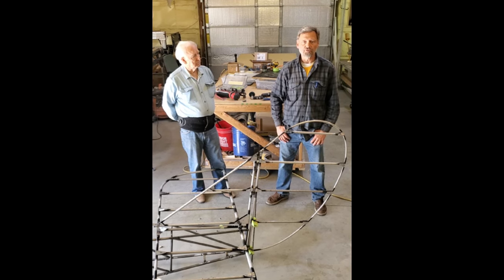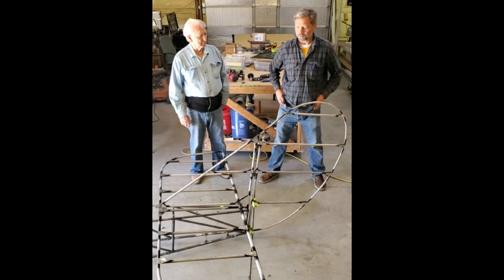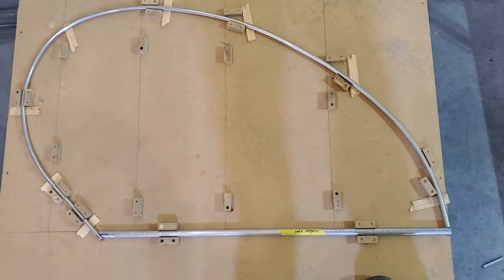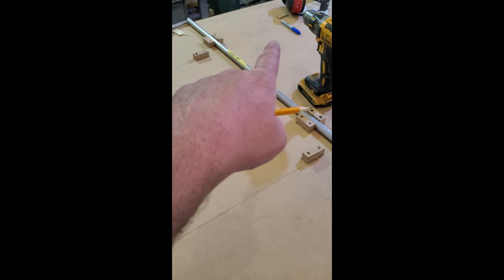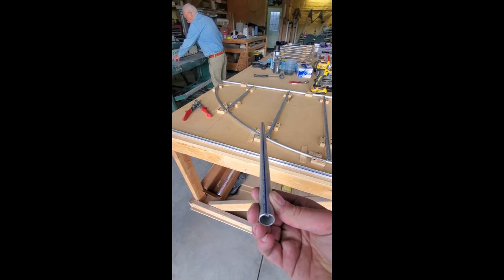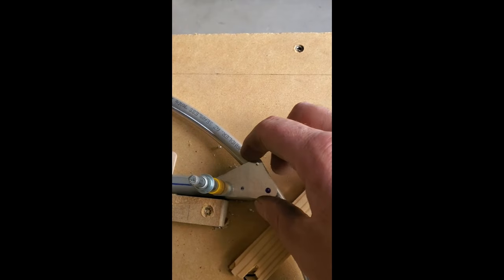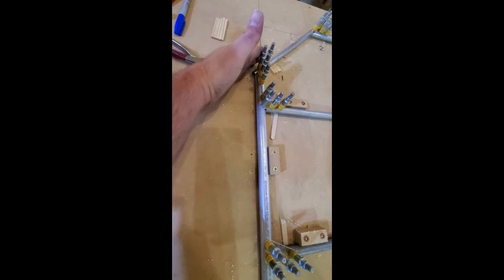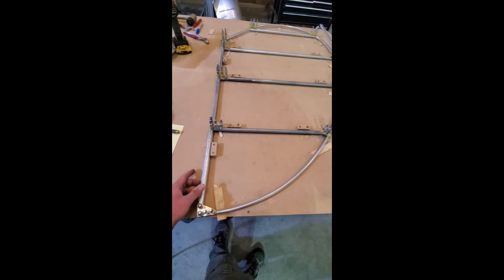Steve's Early Bird Jenny Adventure Part 1: Introduction and Vertical Stabilizers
Meet Steve and Steve as they begin work on the Early Bird Jenny's vertical stabilizers.

In this series, follow along as Steve builds his FIRST EVER airplane with Timber Tiger Aircraft.